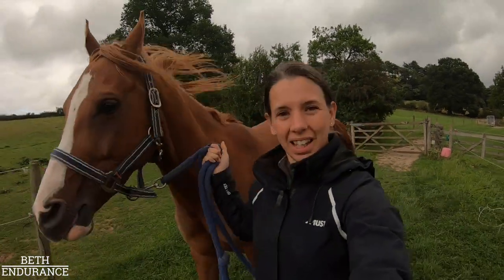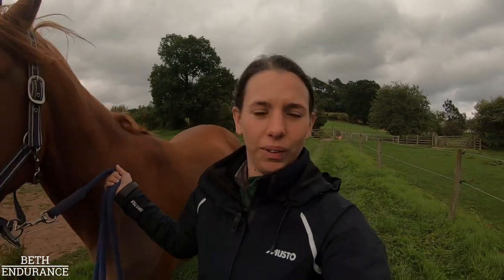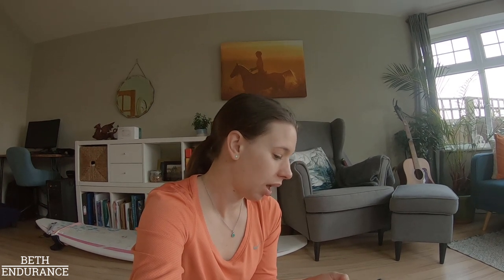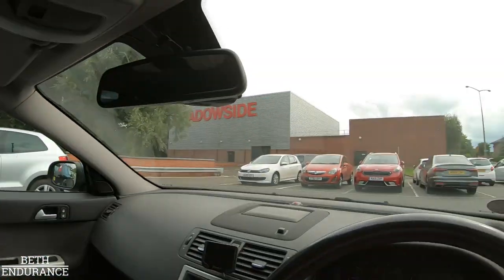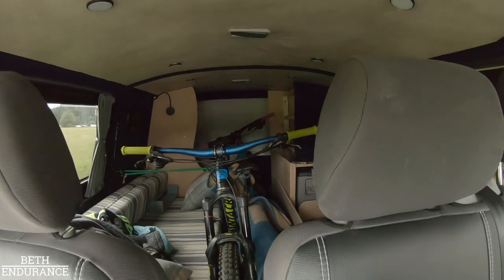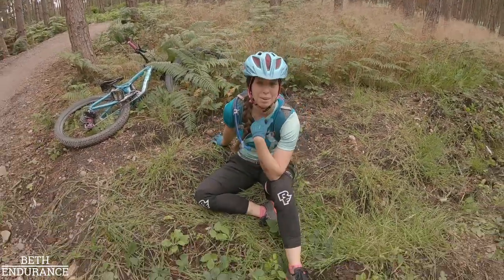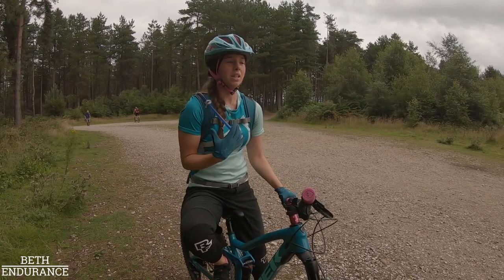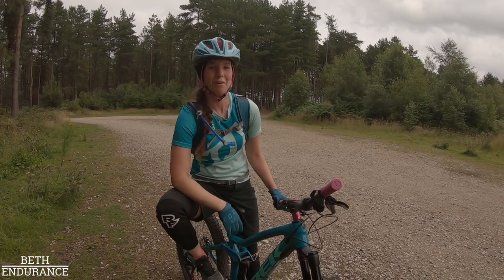How I keep fit as an Endurance Rider - Vlog 92 - Beth Endurance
Training myself to be as well balanced, strong and symmetrical as I can be is super important to me both physically and mentally. Physically for obvious reasons, I want to be the best human I can be for my horses but mentally so that when I'm out on a tough course I know that I've got this and when I cross that start line I know I've done everything I can. I was once told my a Young Rider, who was one of my idol at the time, that 'A fit horse can do nothing with a tired rider, but a fit rider can hold together a tired horse'. That's stuck with me and something I've tried to live up to.

Now I won't lie I'm failing a bit on the tip top condition human part at the moment. When I'm training for FEI I have loads of motivation to train myself, because I need the extra muscle to make weight. But when I don't have that goal I sometimes find it a bit harder to motivate myself to go hard at the gym. Couple that with multiple injuries over the past three years; two sets of broken ribs on different occasions, dislocating my shoulder twice, breaking my hand, three concussions, multiple bike crashes and horse falls, and I'm no where near where I need to be.

But actually that's ok, I know that, I know what I need to do and sometimes taking a slightly easier, slower route is fine. It means than when I get back to the bigger distances I won't be sour about training, I'll be excited. That's where mixing it up really comes in handy, keeping it fresh, interesting and fun is so important, otherwise it just becomes a chore.

So at the moment I do three strength/weight sessions in the gym a week. Two bodyweight sessions at home following either Yoga with Adriene or Madfit on YouTube. Then one to two cardio sessions either on the rower at work or on my mountain bike.

Beth